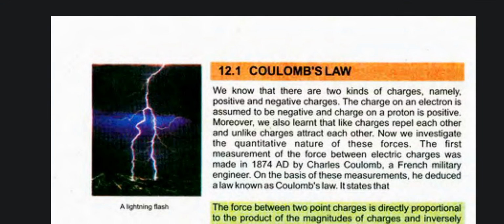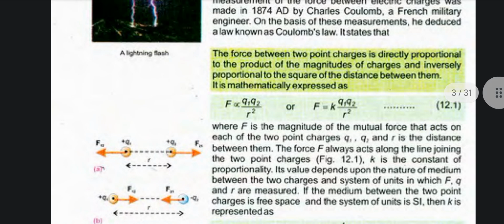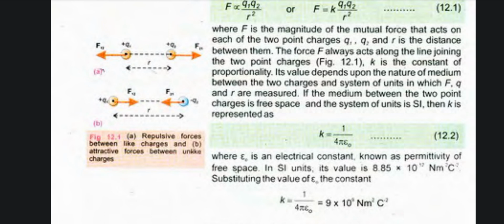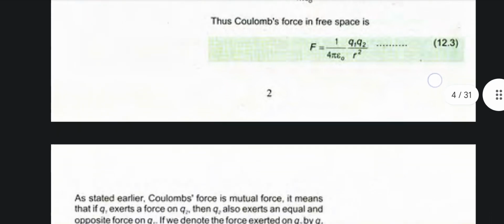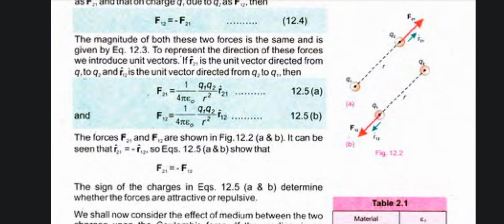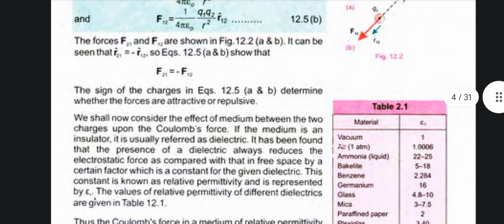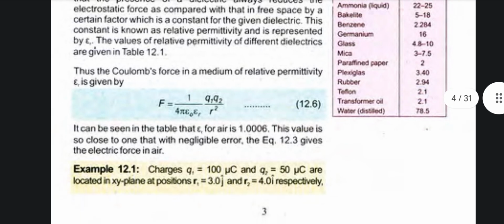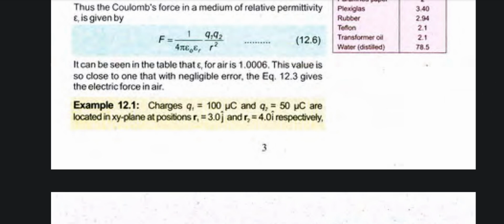12.1 Coulomb's Force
It explains the concept of coulomb's force.